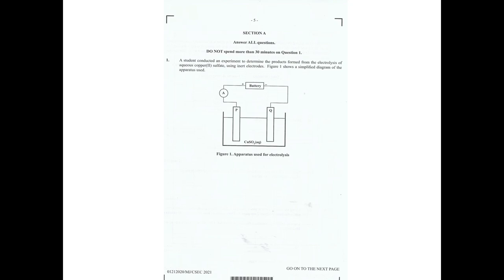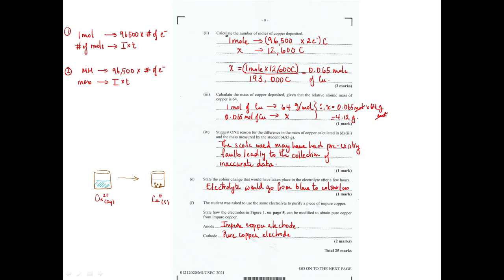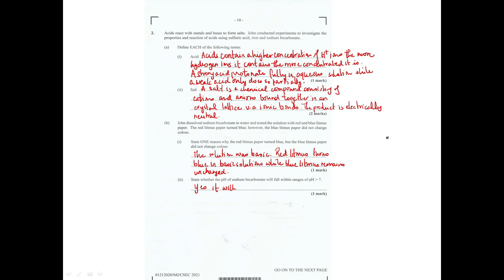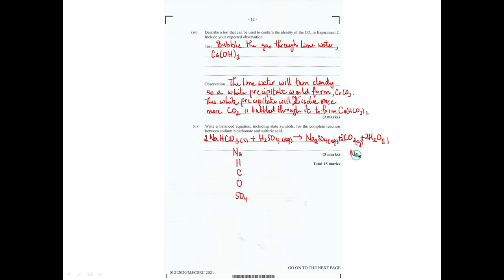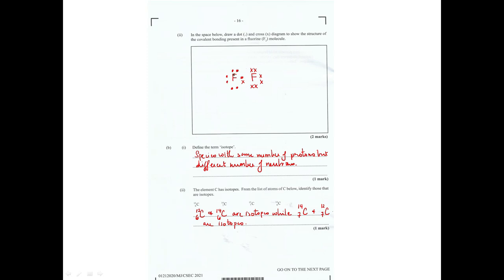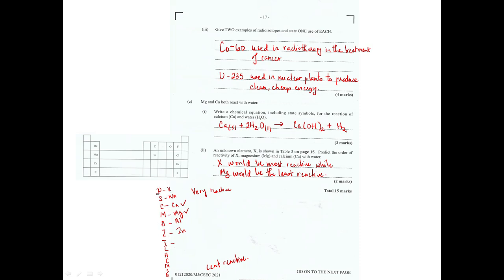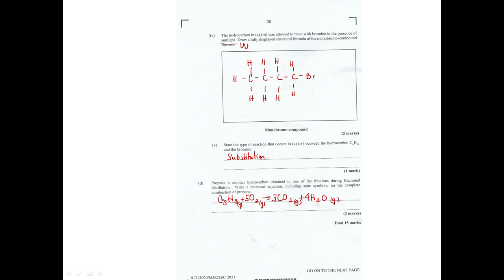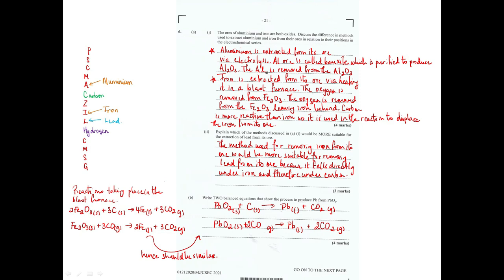CSEC Chemistry P2 May 2021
Let's go through the questions together.  :)

Question 1:  00:25
Question 2:  13:00
Question 3:  21:37
Question 4:  25:37
Question 5:  37:17
Question 6:  44:22